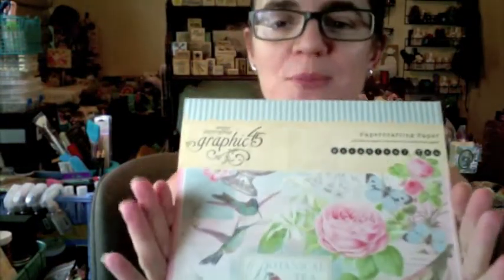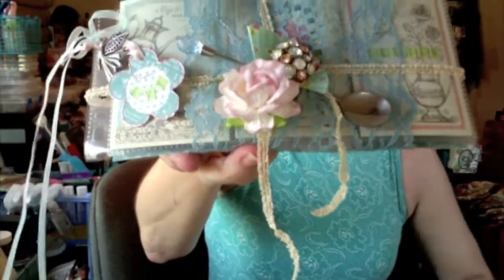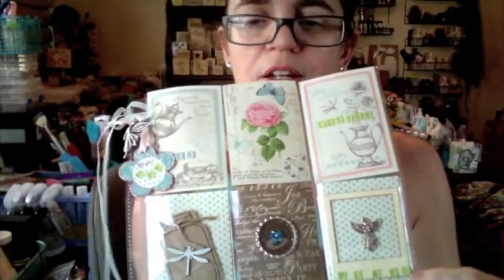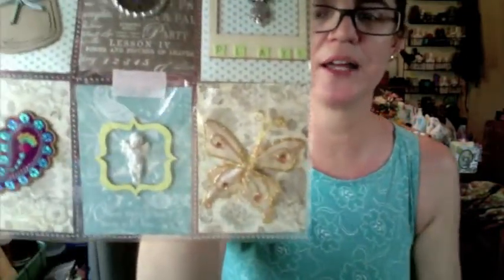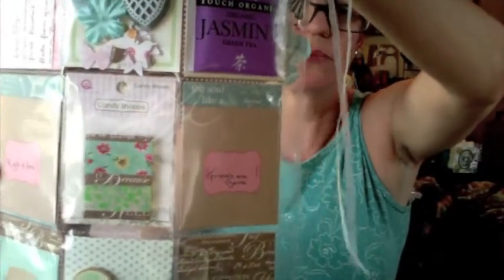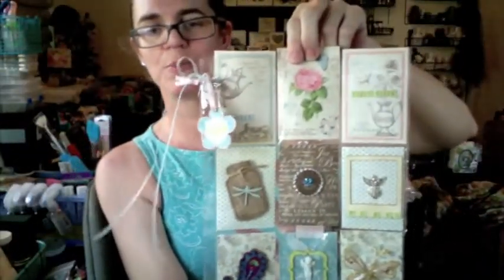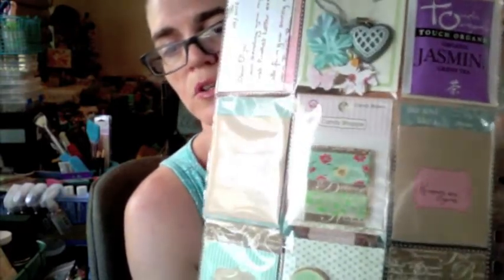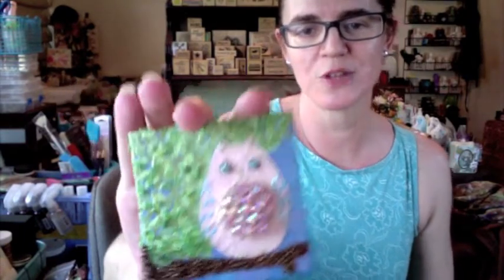My First Pocket Letter is done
This is the creator of this new trend and her video explaining the basics.